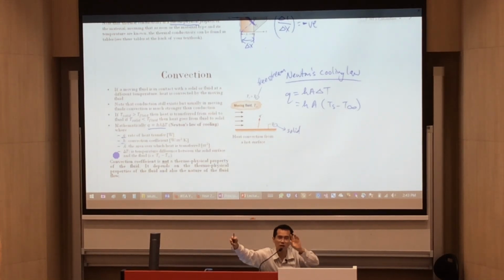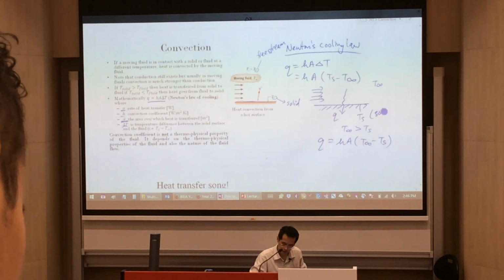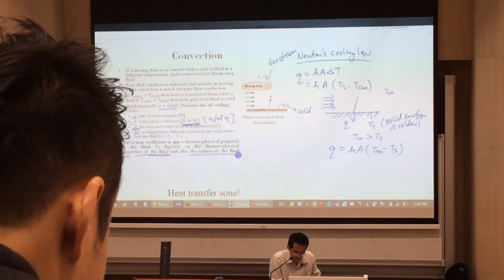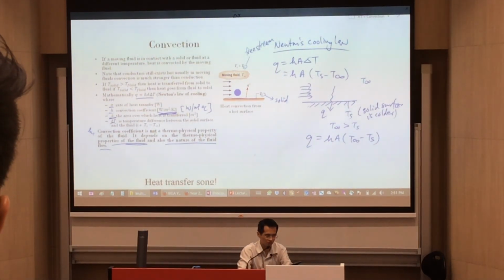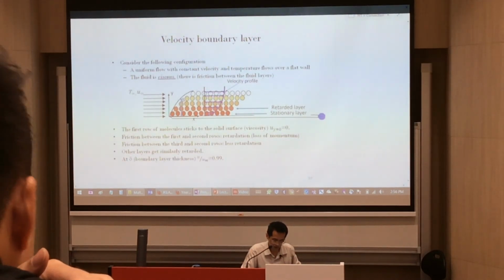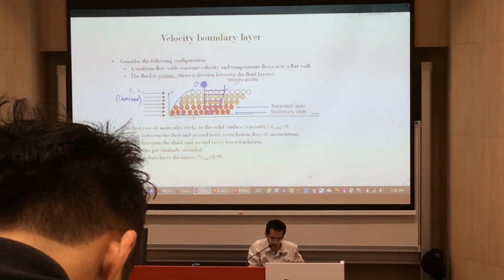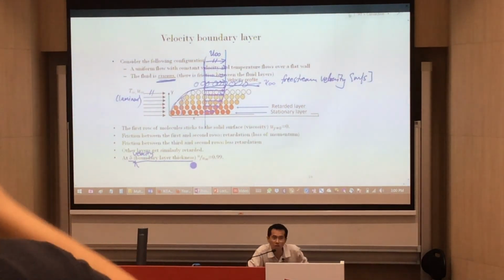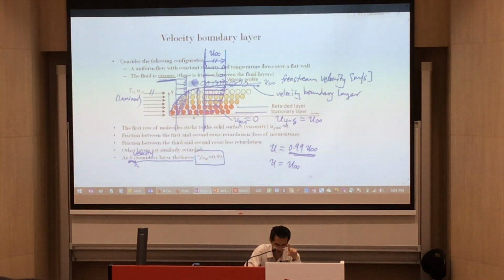5 February 2015 - Principles of Convection